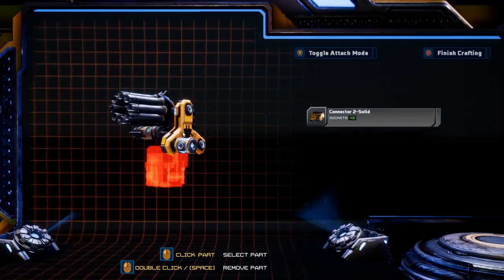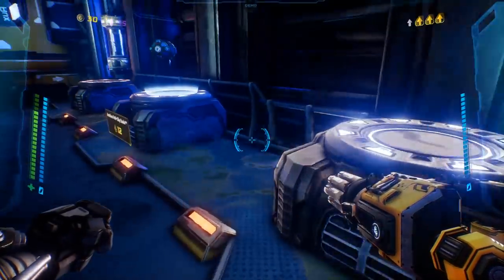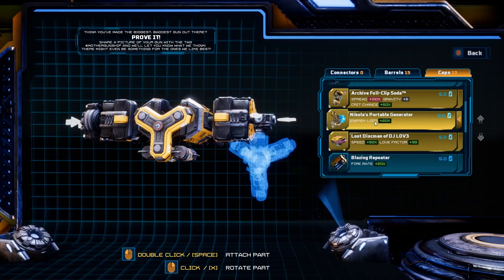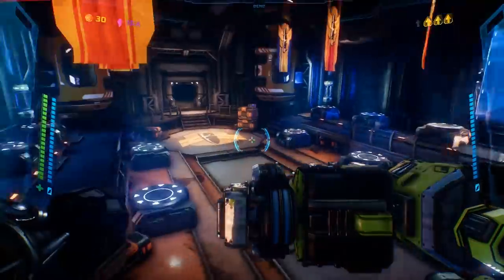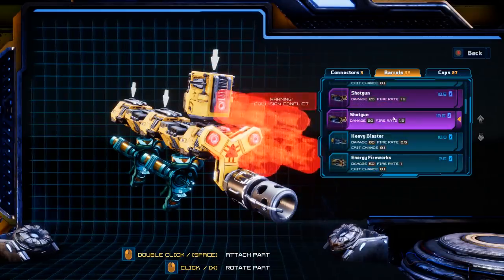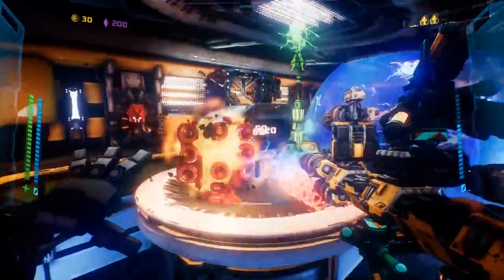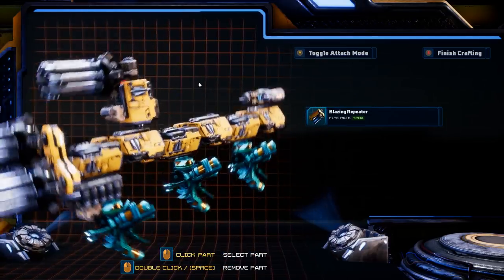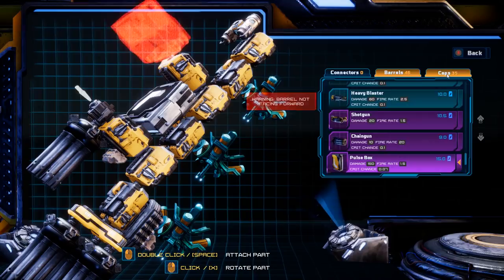Let's Play The Mothergunship: Gun Crafting Range Demo - Part 4 - Biscuit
MOTHERGUNSHIP is a bullet-hell FPS where you craft your own guns, play together with your friends, fight gigantic bosses and defeat a robotic alien armada that conquered Earth.
Take the fight to the enemy, craft gun monstrosities that no reasonable person could ever lift, and experience randomized mayhem as you battle your way to the heart of the fleet to destroy the MOTHERGUNSHIP!
FIGHT
Face off against overwhelming odds in brutal, non-stop combat where thinking on your feet is the only way to survive. Dodge hundreds of bullets with unique FPS/Bullet-hell hybrid gameplay. Each ship hosts hordes of alien machines, deadly traps, and intimidating bosses, all set on preventing you from saving humanity. Go get ‘em.

CRAFT
To take down the MOTHERGUNSHIP, you’ll need your very own personalized arsenal of destruction. Luckily, in MOTHERGUNSHIP you can create the gun of your dreams with one of the most modular gun-crafting systems ever seen in a videogame. Want to have twelve-barrel gun that shoots homing rockets? Or do you prefer a lightning shotgun? And what gun wouldn’t look better with a fishtank affixed to the top? Go for it! The design of your destructive arsenal is in your hands.

RESIST
Join the ranks of global resistance movement and take back Earth together with your friends. Fight together with a friend in a full CO-OP experience, or participate with the community while you work together to cut through the alien fleet and reach that ultimate goal – bringing down the MOTHERGUNSHIP.